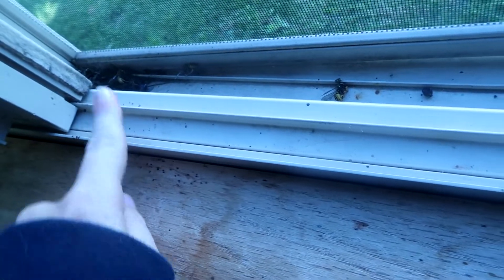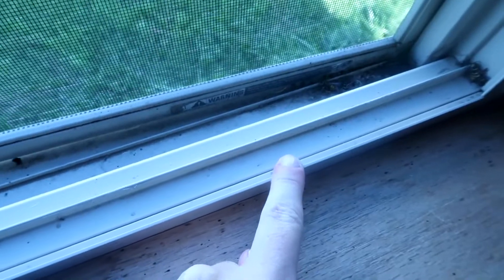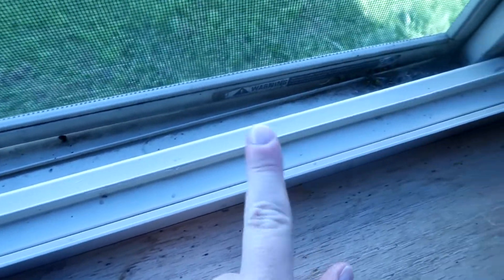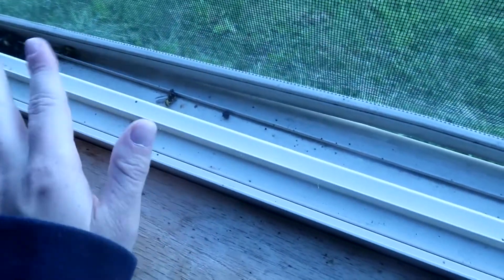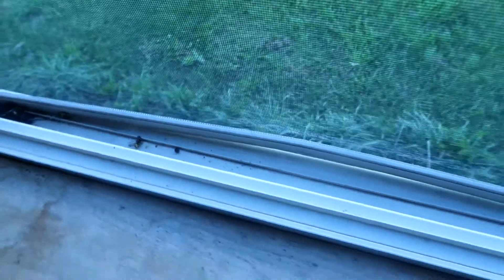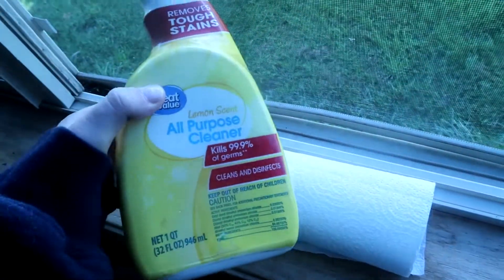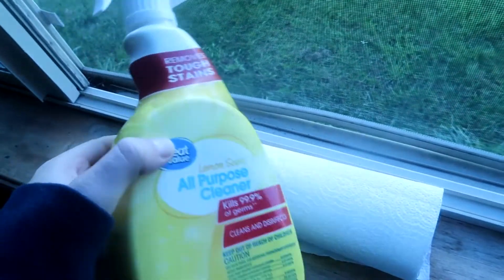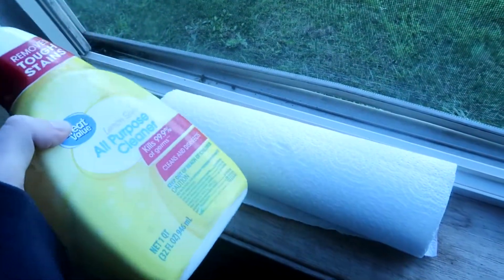HOW TO CLEAN WINDOW TRACKS | TEACH ME HOW TO CLEAN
EASY WAY TO CLEAN YOUR WINDOW TRACKS.